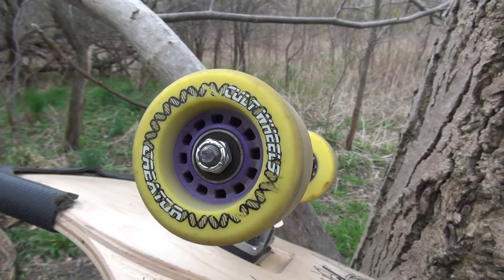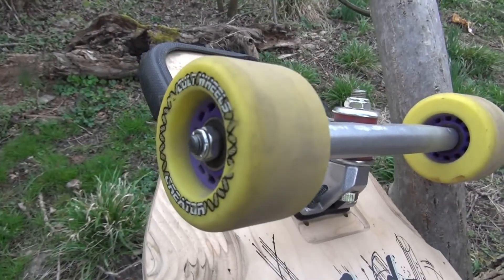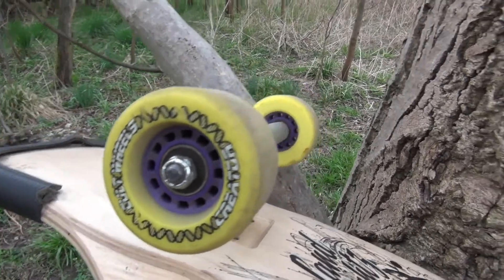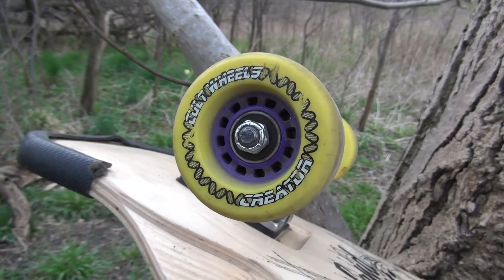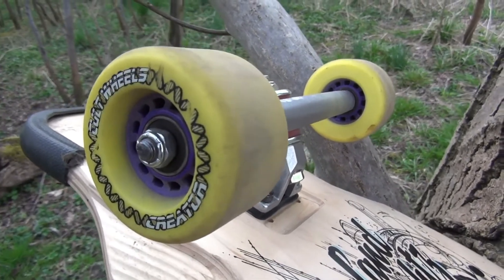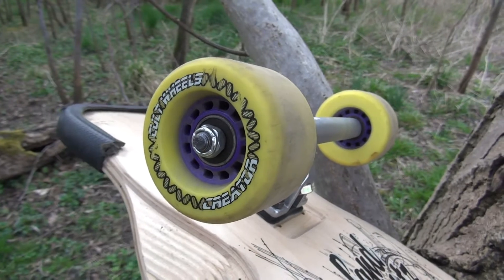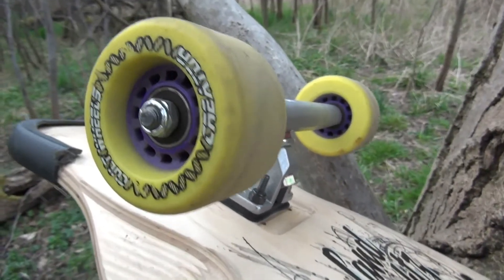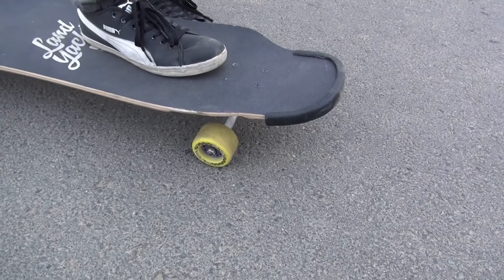[English] Cult Creators 83a Longboard Wheels | Longboarding Germany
If you have questions about the video or longboards, don't be shy and write a comment! ;)